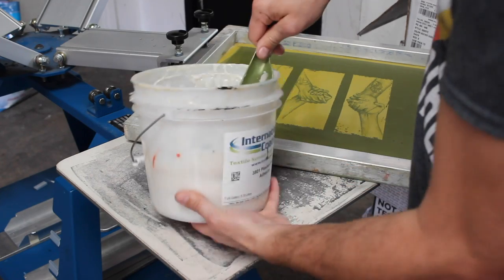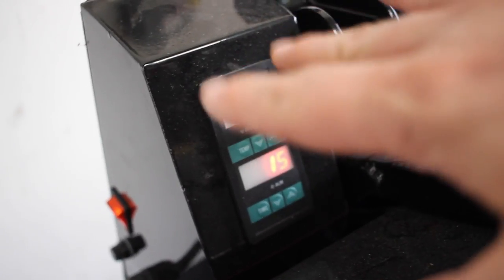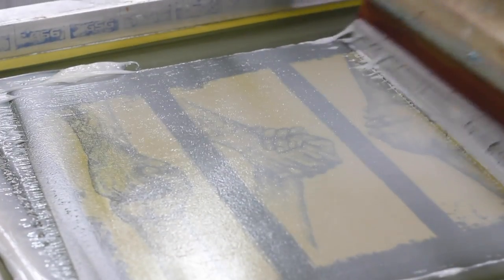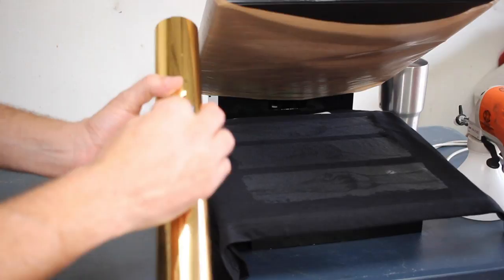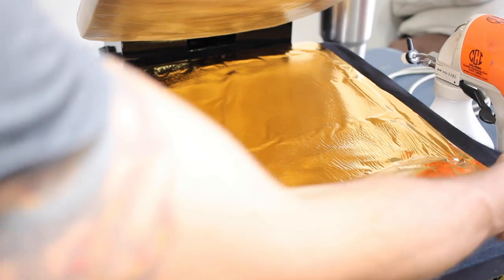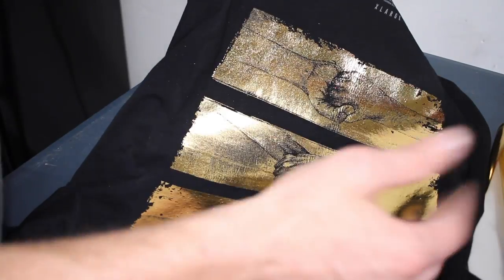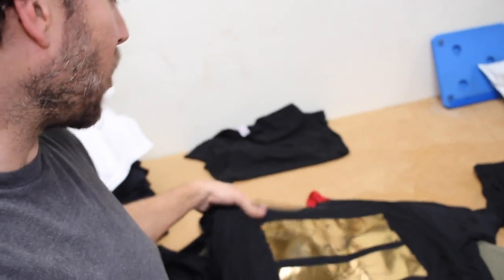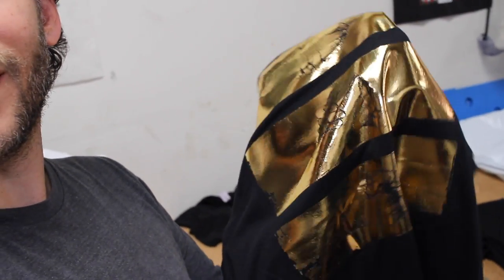How to Screen Print and Heat Press Gold Foil Step by Step Tutorial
How to screen print and heat press foil step by step tutorial.